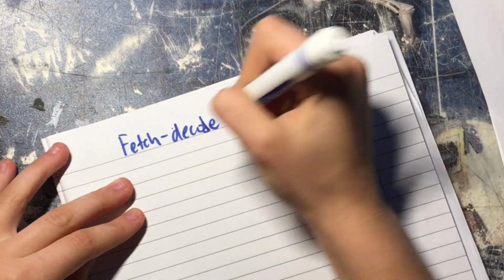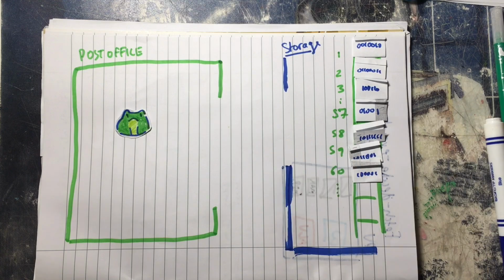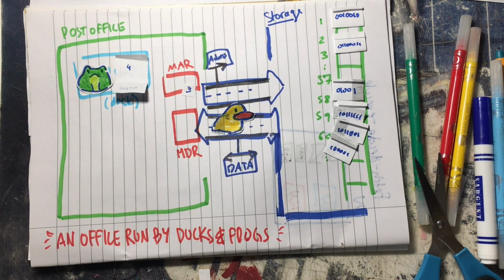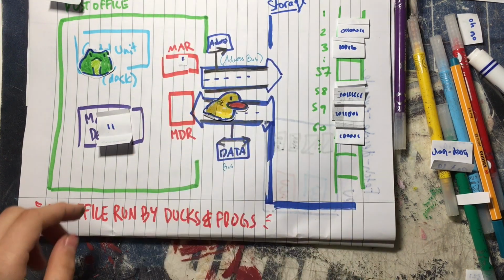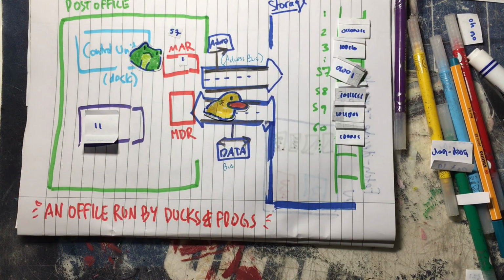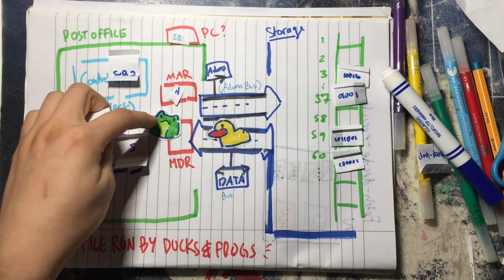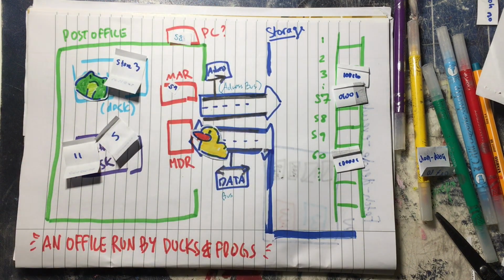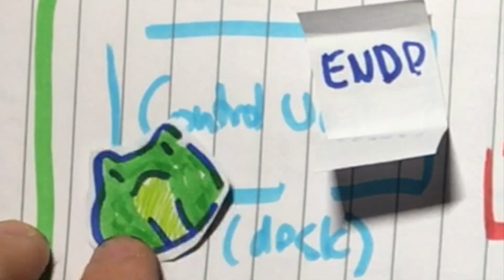Fetch-Decode-Execute cycle / An office run by ducks and frogs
Computer Science project